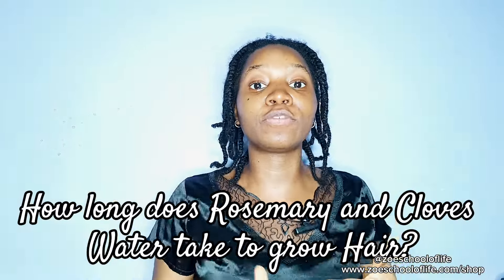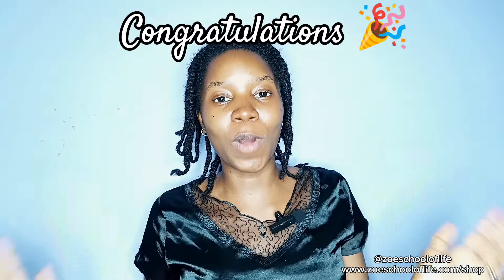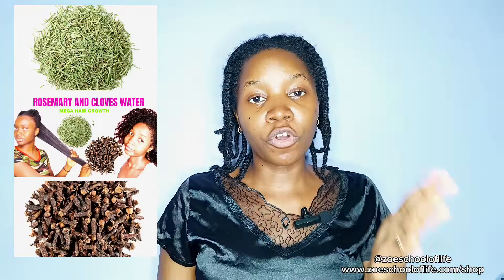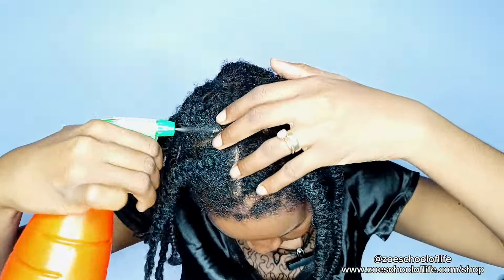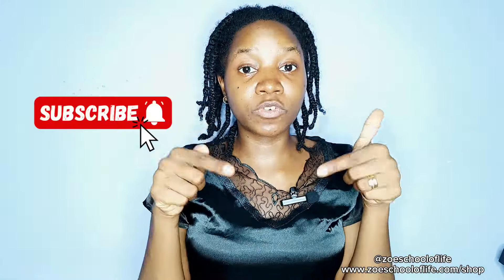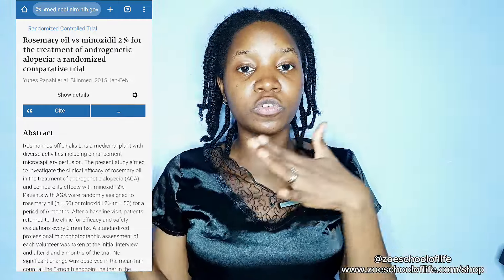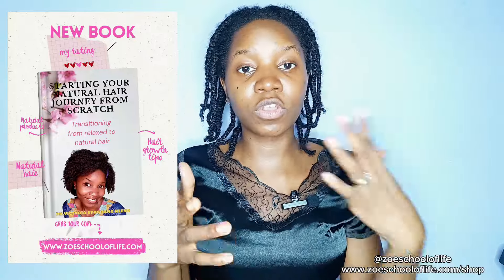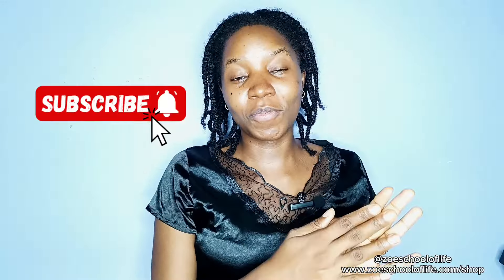Day 28: 30 Days Hair Growth Challenge | How Long Does Rosemary Water Take To Grow Hair?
How Long Does Rosemary Water Take To Grow Hair
Can Rosemary Water Be used Everyday
Rosemary and Cloves Water Natural Hair
The best hair growth serum
Rosemary water for hair growth

Grab your copy of my ebook "Starting your natural hair journey from scratch: Transitioning from relaxed to natural hair"

paperback on Amazon

7 days hair growth challenge by preity prerna
21 days hair growth challenge by preity prerna
1 month hair growth challenge boy
14 days hair growth challenge by rohit sachdeva
best for hair growth challenge in 15 days 💯💯
box braid hair growth challenge
best hair growth challenge
baldness hair growth challenge
best hair growth oil 1 month hair growth challenge
nerin j baptist hair growth challenge egg and curd
extreme hair growth challenge day 2
extreme hair growth challenge preity prerna
egg hair growth challenge in tamil
egg hair mask for hair growth challenge
eating curry leaves for hair growth challenge
30 days egg hair growth challenge
7 days extreme hair growth challenge